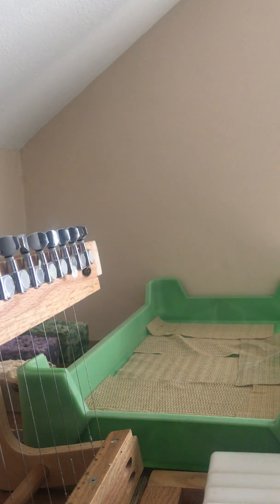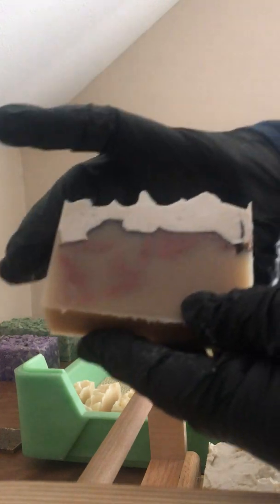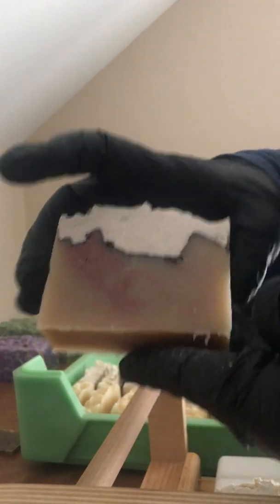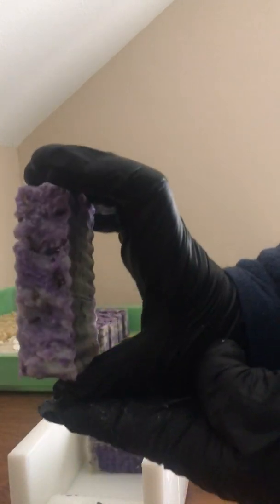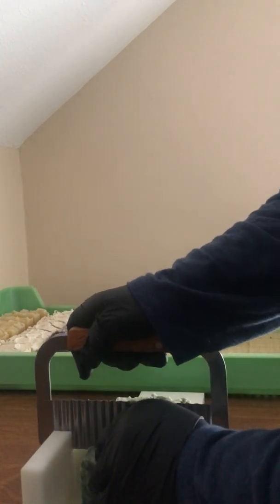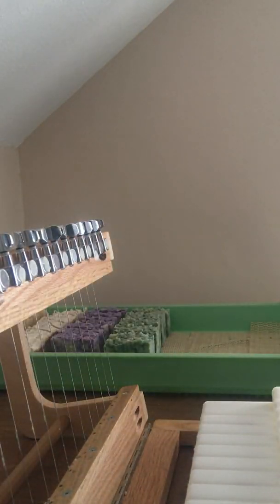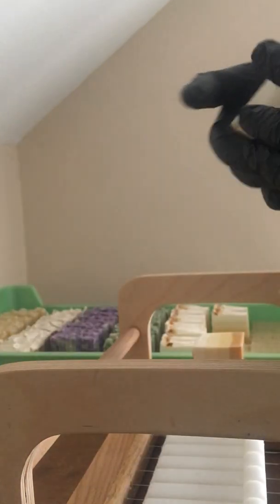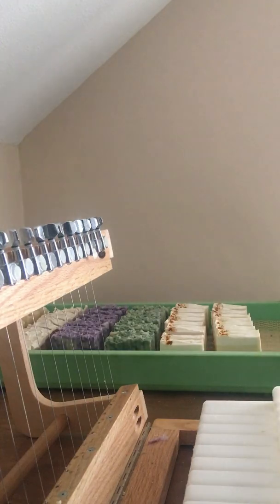What’s on my Workstation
Sorry for the sound cutting in & out; there where notifications coming in on my phone.  I forgot to put it on airplane mode to stop that while I was filming.